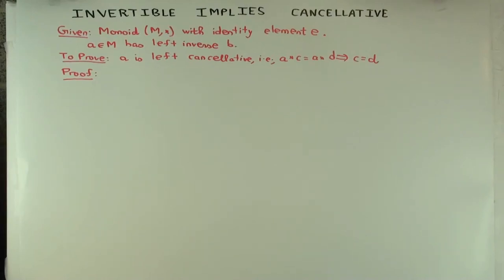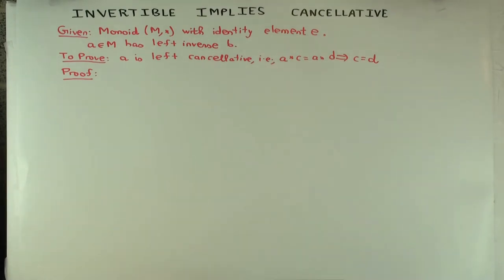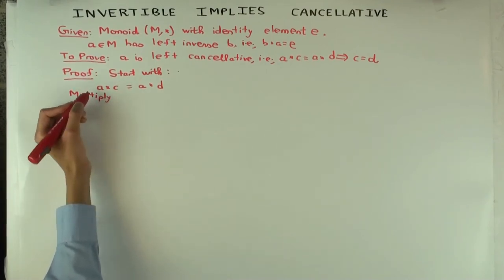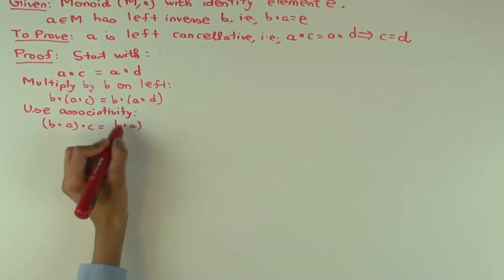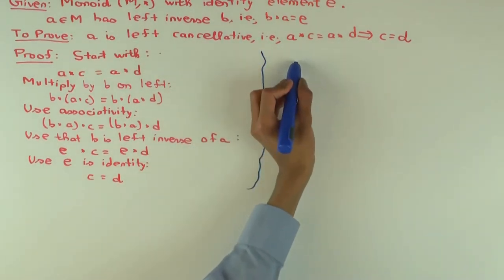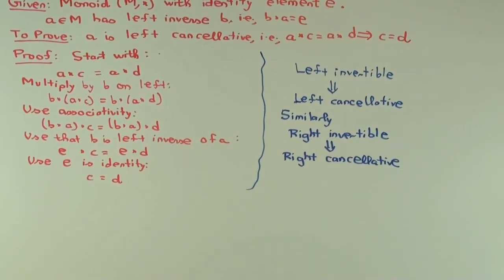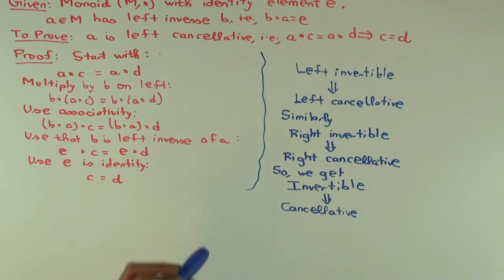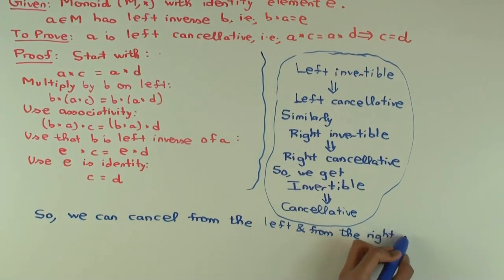Invertible implies cancellative in monoid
Video created by Ruinan Liu and Vipul Naik. (Tour version